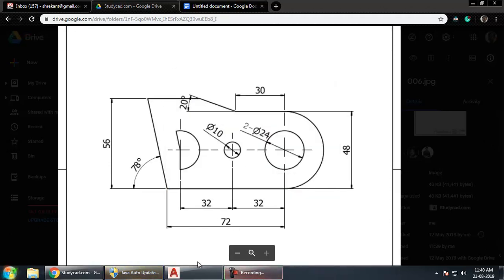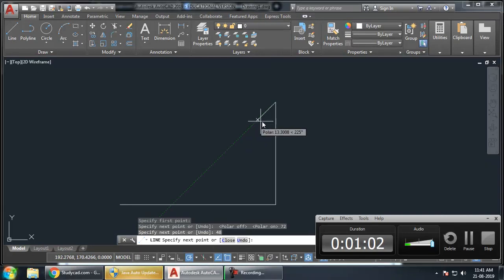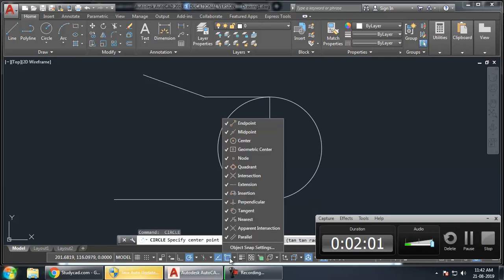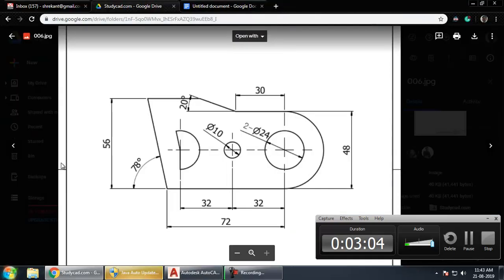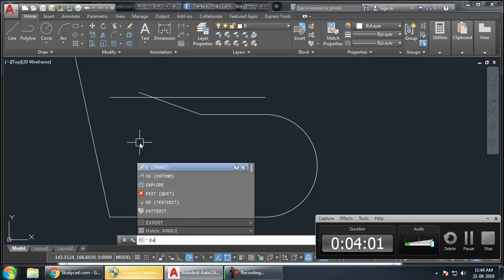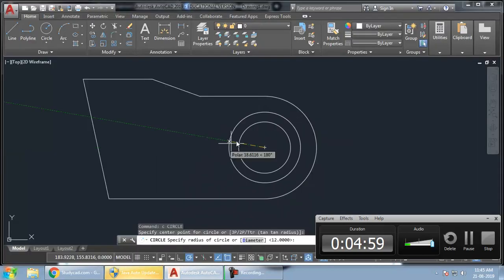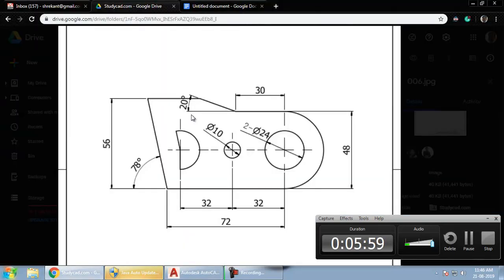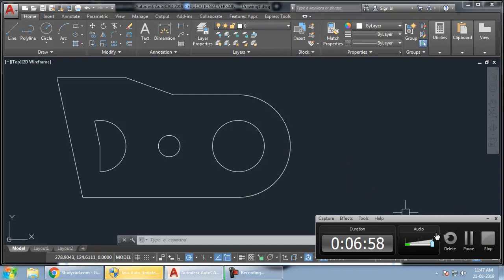Part 1: Drafting a simple drawing in AutoCAD.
In this video, let's learn how to draft a simple sketch in AutoCAD. The diagram is taken from studycad.com.
We are hopeful that these will help then understand the subject better.

This Video is recorded as a part of the CADiMate + 4&by program & is a legal property of Shree Institute. If you like our work you can make donations which will be helpful for producing more such content.

CADiMate is an effort to bring the boring stuff in text to life & interactively place it in the hands of students & teachers.

CADiMate = CAD + aniMate
We use the professionally available CAD software in combination with the image & video editing, screen capturing & coding methods to achieve our aim.

@ CADiMate, we use the professionally available CAD software in combination with the image & video editing, screen capturing & coding methods to achieve our aim.

4&by = For & By Students
is the way students can participate in the CADiMate program to get the experience of working as a team for a common goal while developing study content that they can market to their friends.

Together the programs are called
CADiMate + 4&by